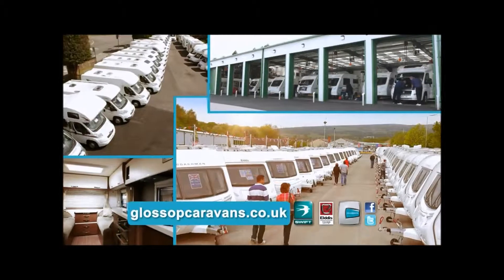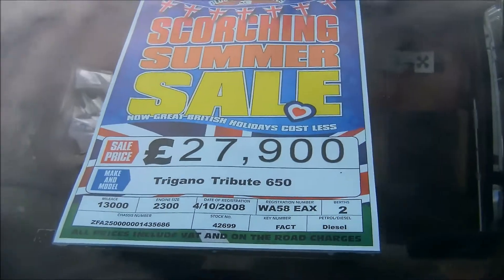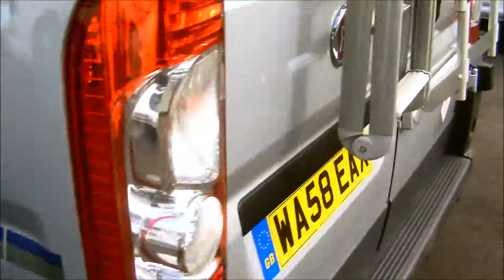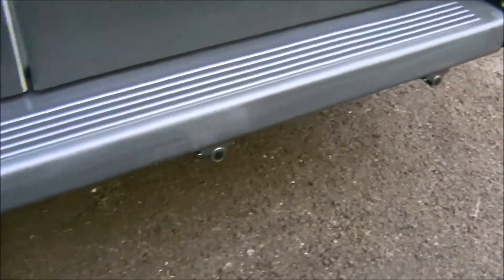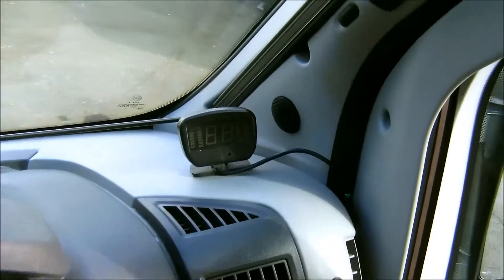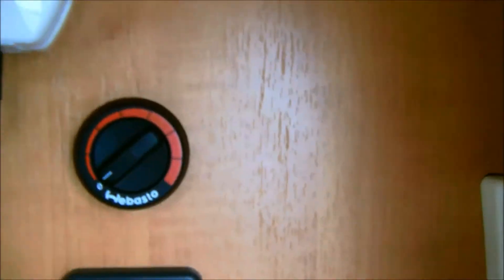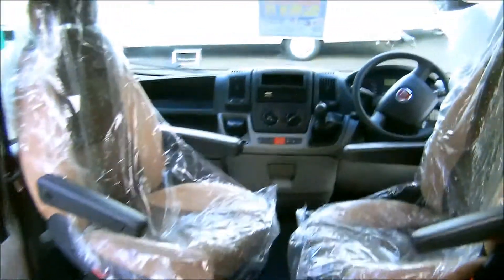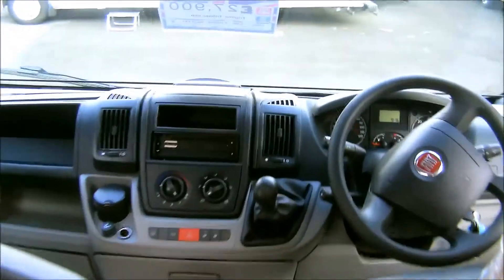Trigano Tribute 2008 Model Motorhome Demonstration Video HD